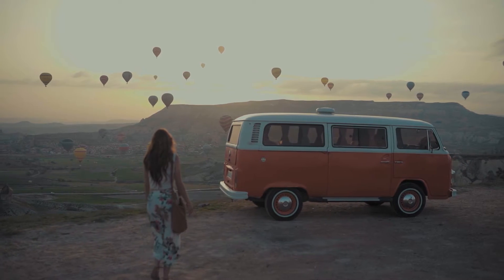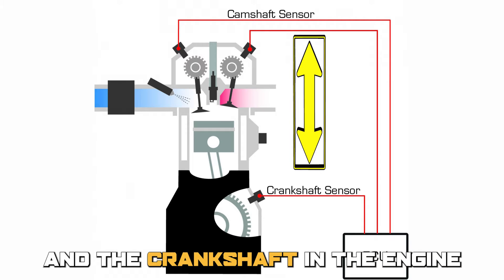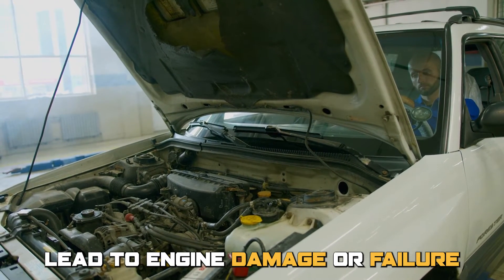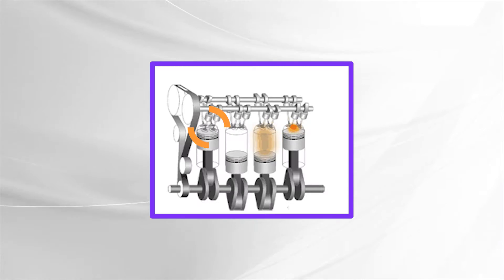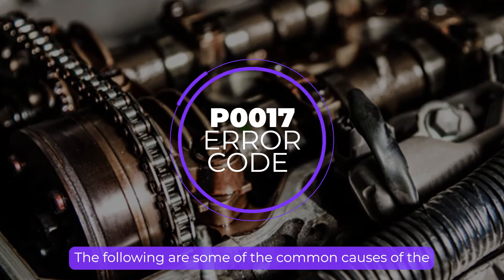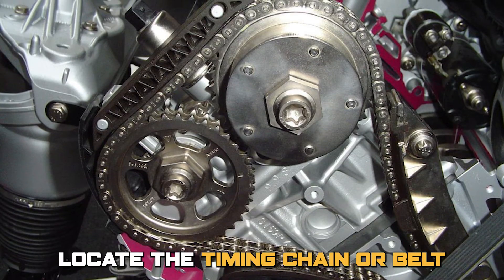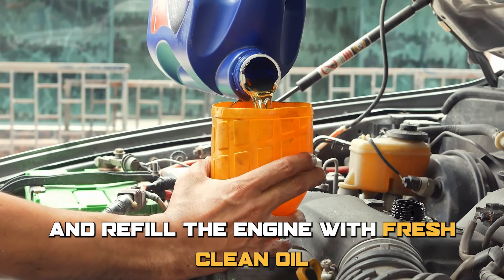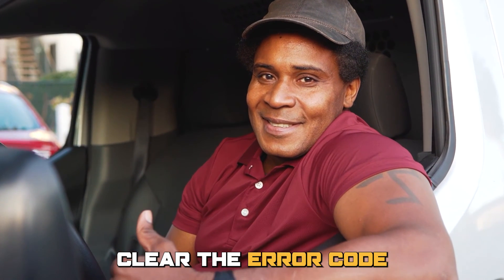P0017 ERROR CODE: MEANING, SYMPTOMS, CAUSES AND SOLUTIONS (Crankshaft Position)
P0017 is an error code that indicates a discrepancy between the position of the camshaft and the crankshaft in the engine. Think of a situation where you are running late, but your shoes are on the wrong feet. You may be able to walk, but your gait won’t be normal. Similarly, the P0017 error code may not completely prevent your vehicle from running, but it’ll cause performance issues. If unresolved, the P0017 error code could potentially lead to engine damage or failure.

What are the common signs to look out for when checking for this Error Code?
1. Rough Idling: If you notice your engine idling roughly or shaking while the vehicle is stationary, it could be a sign of the P0017 error code.
2. Engine Misfiring: A misfiring engine may sound like it's struggling to run, and it could be a sign of the P0017 error code.
3. Poor Fuel Efficiency: The P0017 error code can cause your vehicle to burn more fuel than usual, leading to poor fuel efficiency.